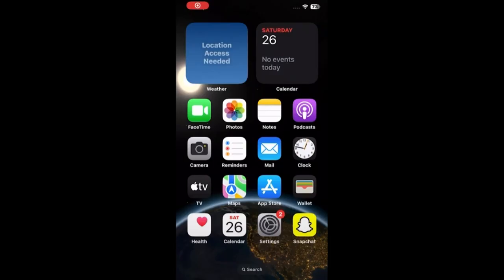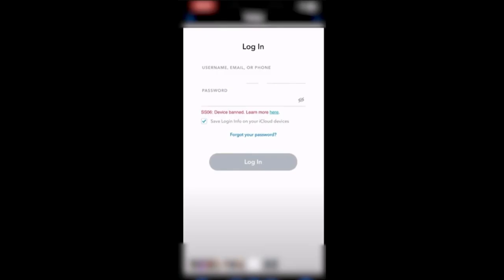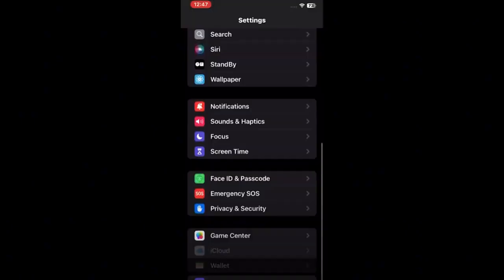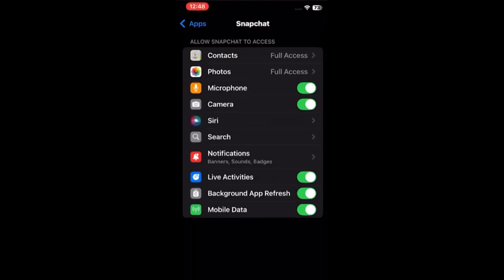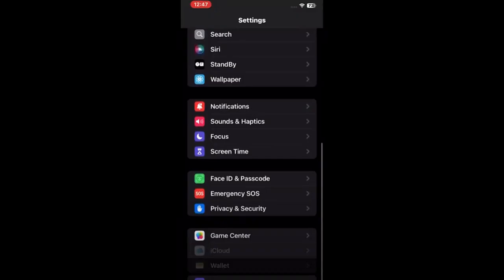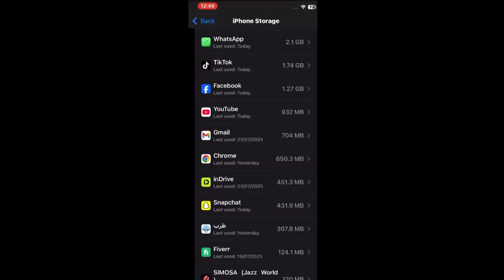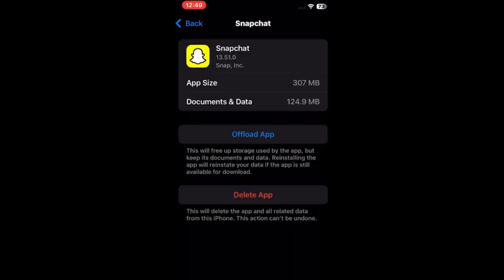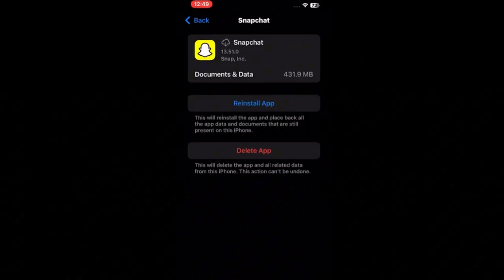Snapchat SS06 Error FIXED on iPhone (2025) - How to Unban Your Device & Get Back In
Hey friends, in today's short video I show you the proven steps to fix the frustrating Snapchat SS06 device banned error on your iPhone. We'll cover everything from quick app restarts to more advanced solutions that actually work in 2025, so you can get back to snapping as quickly as possible.